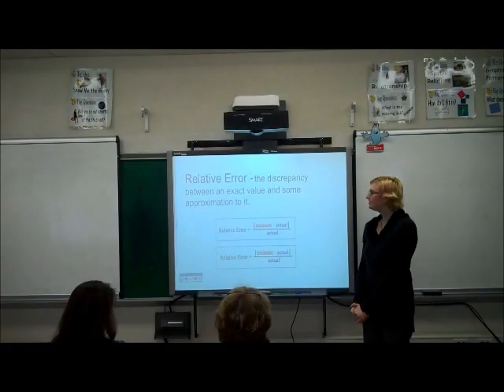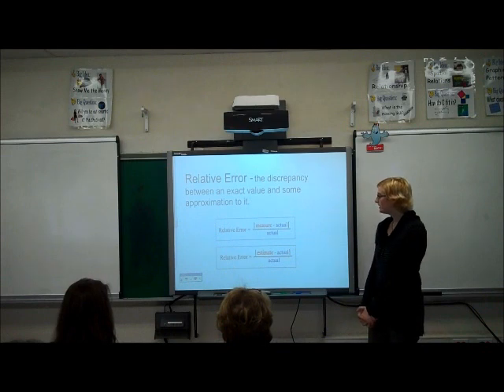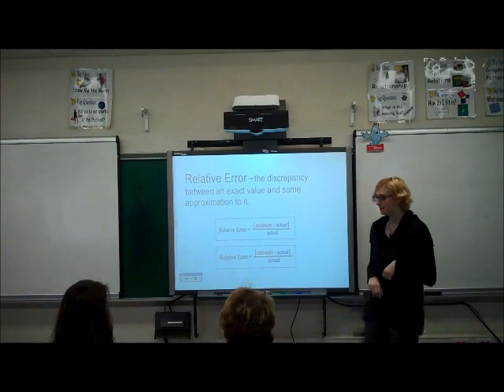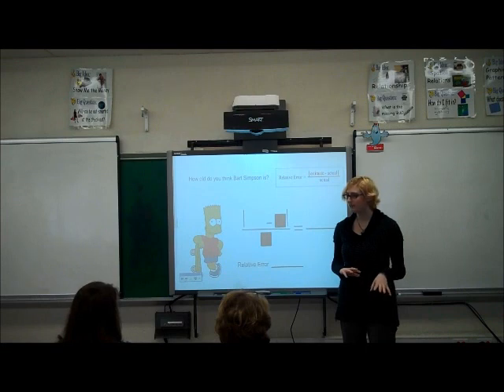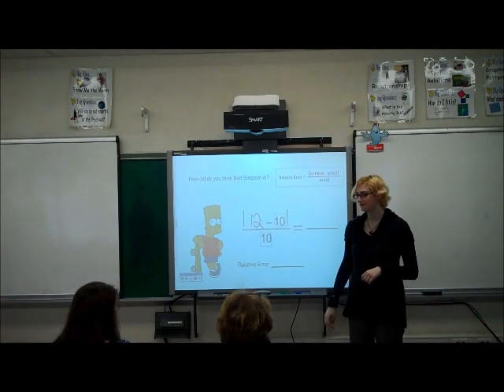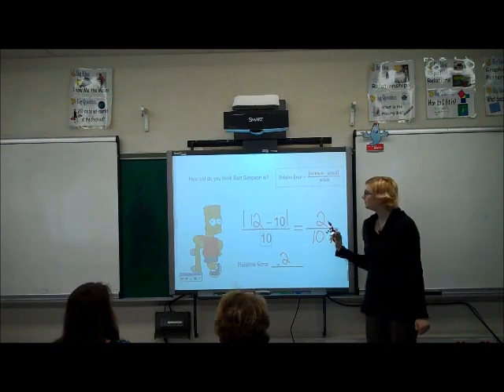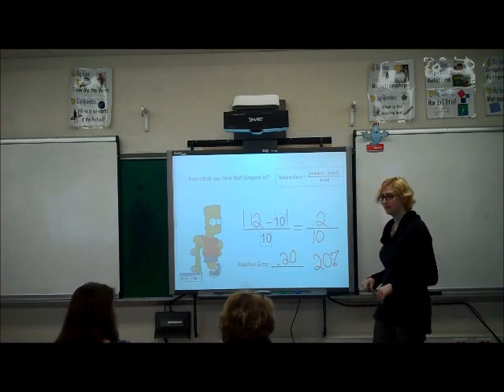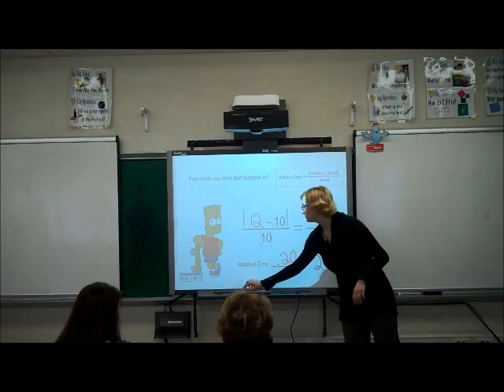Caroline Fink - Demo Lesson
This video shows a demo lesson designed for 7th and 8th grade to teach the students about relative error. The students will guess the ages of different political and pop-culture icons, then find the relative error of their guess to the person's actual age.

At the end of the lesson the students will know the formula for relative error and be able to find the relative error given a guess and actual value. The students will also be able to interpret what the value of the relative error means in their own words.